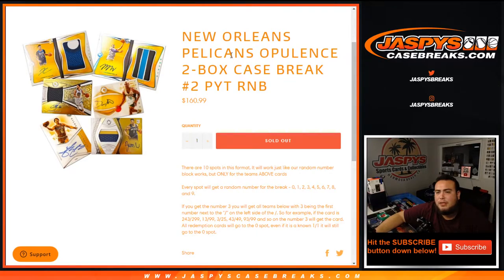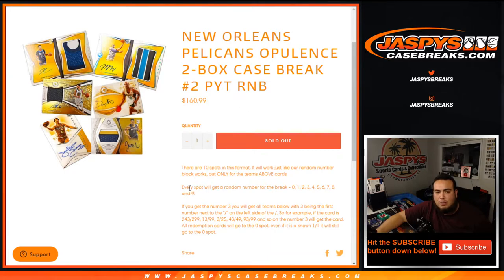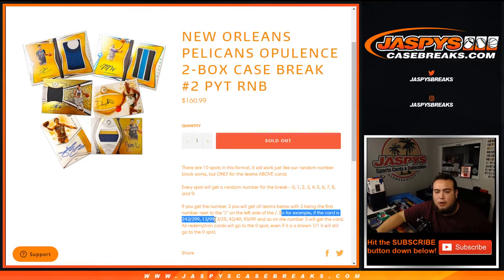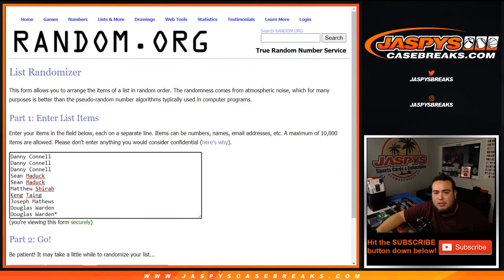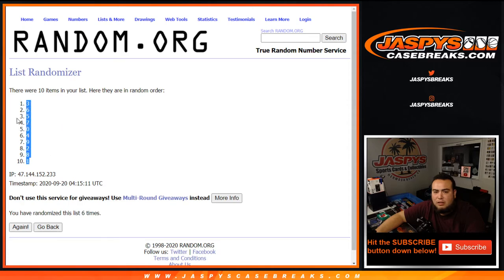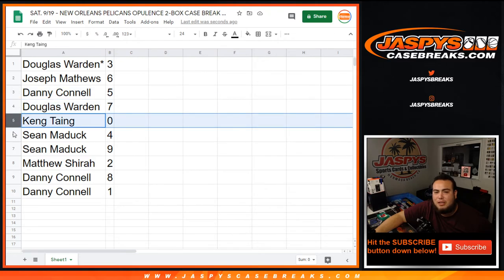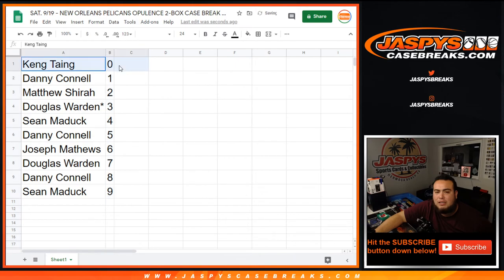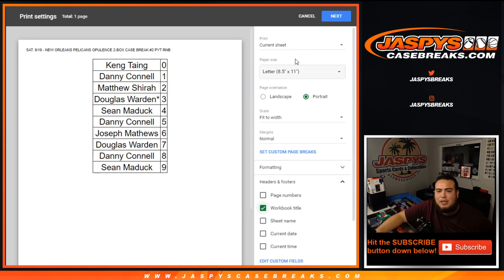SAT. 9/19 - NEW ORLEANS PELICANS OPULENCE 2-BOX CASE BREAK #2 PYT RNB